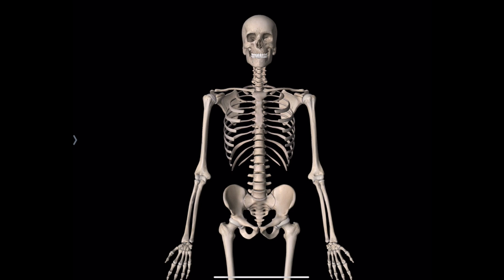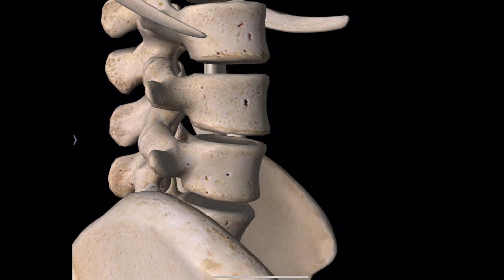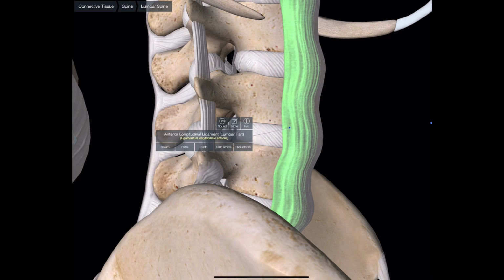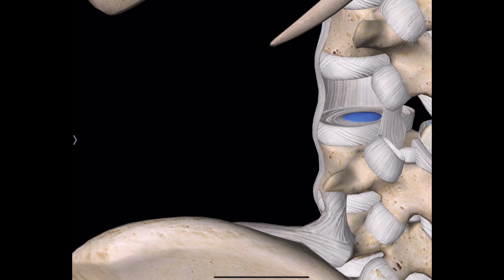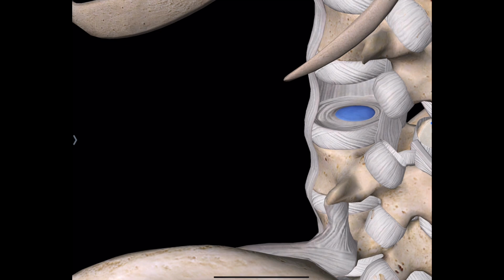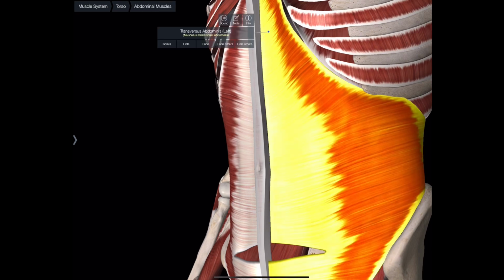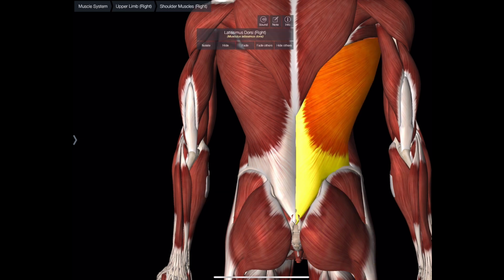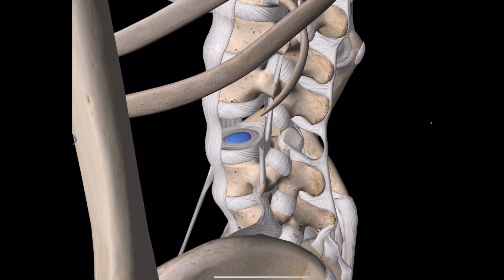Lumbar Anatomy a Practical Introduction